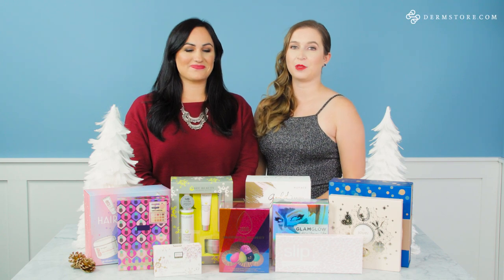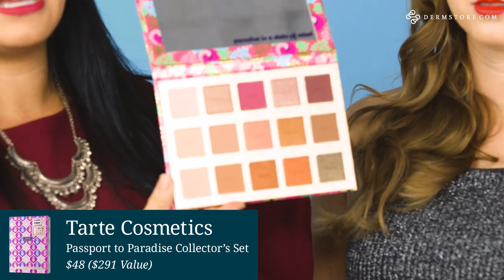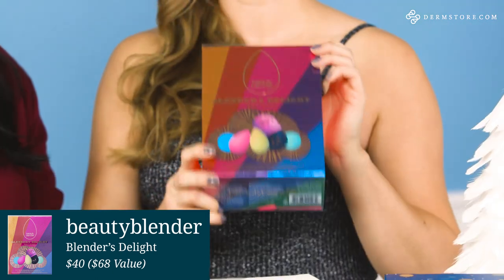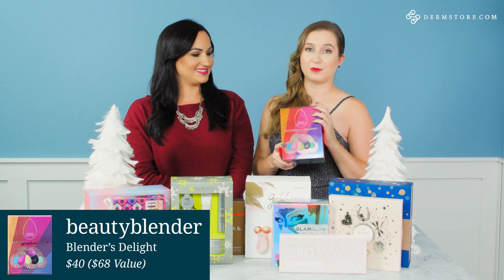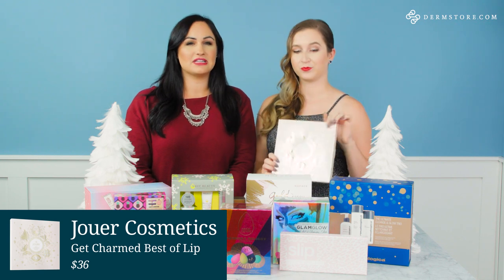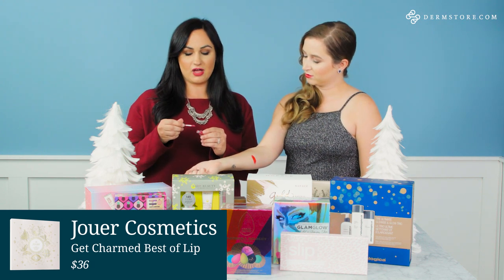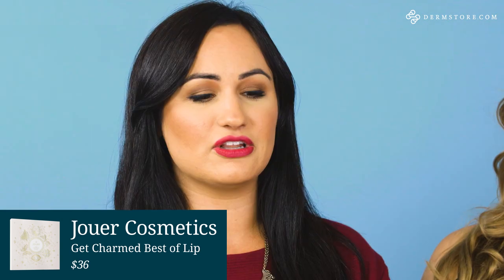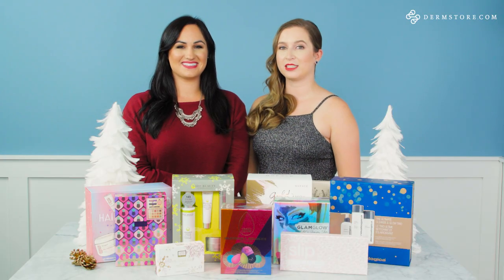Dermstore Holiday Gift Guide: Makeup Gift Sets 2018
Dermstore's Cosmetics Buyer and Community Manager walk through some of the most exciting and best-value makeup gift sets for 2018.

✨Shop Featured Products✨